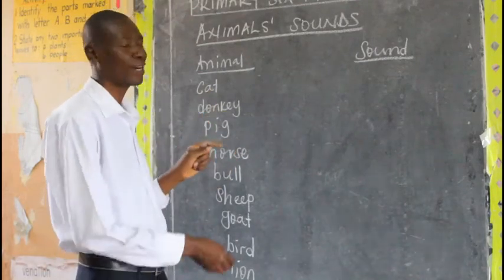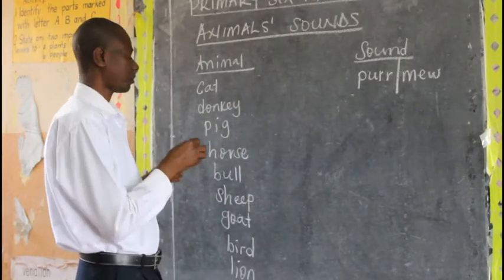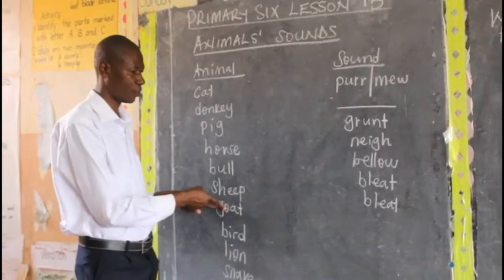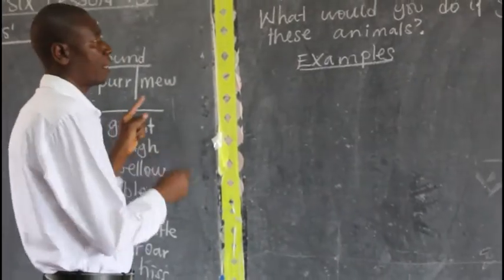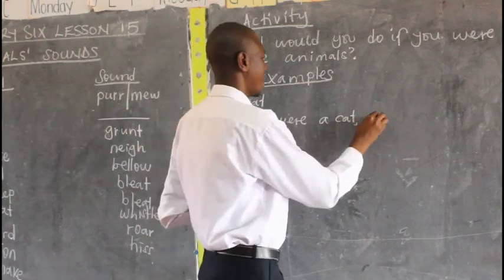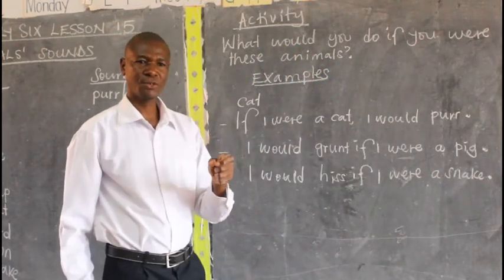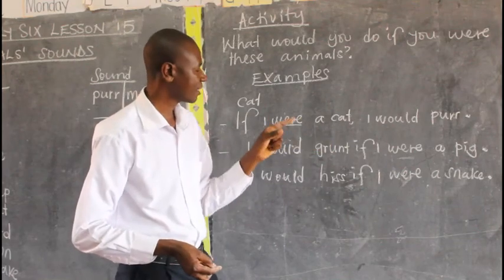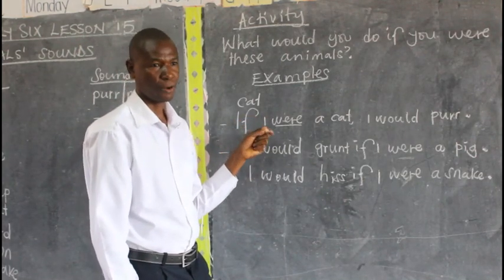PRIMARY SIX ENGLISH LESSON FIFTEEN